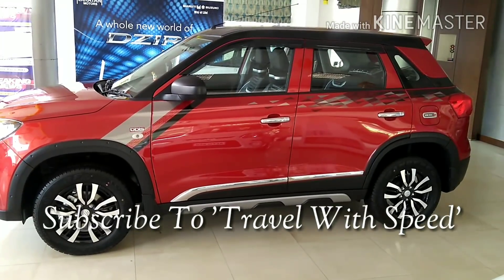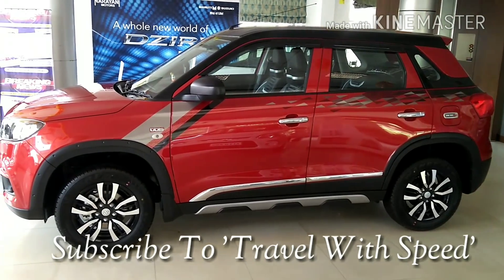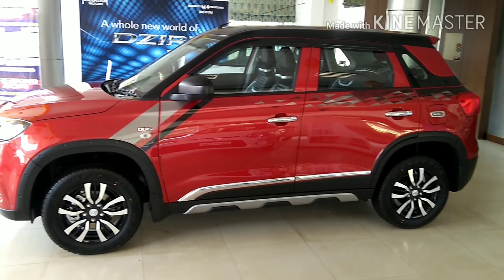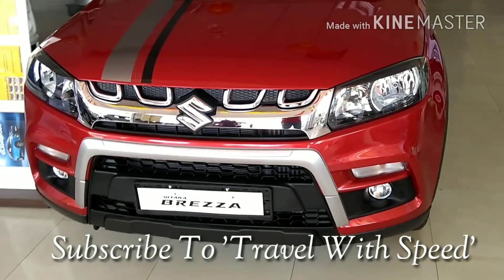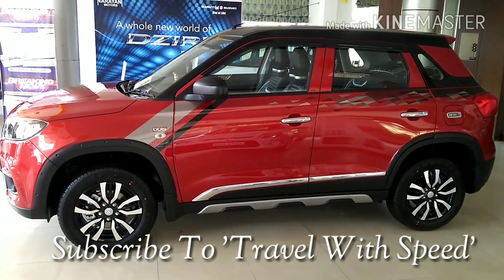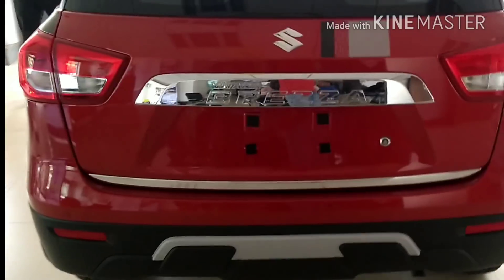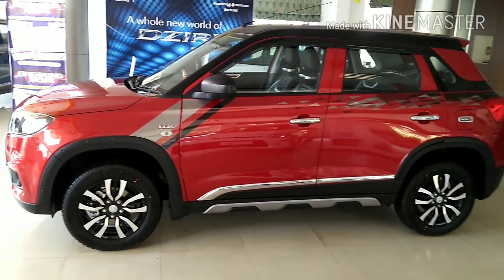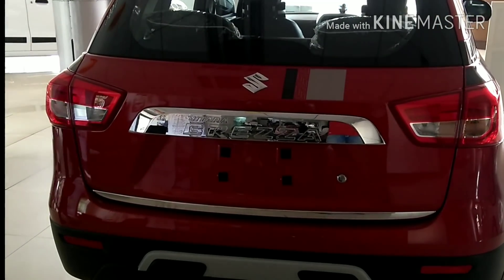Breeza 2019 With iCreate kit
Breeza 2018 With iCreate kit